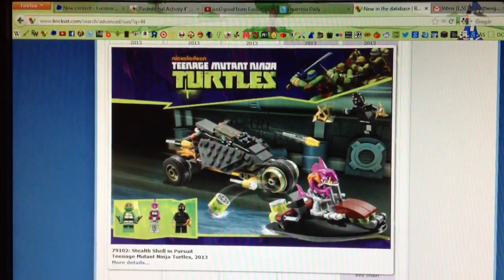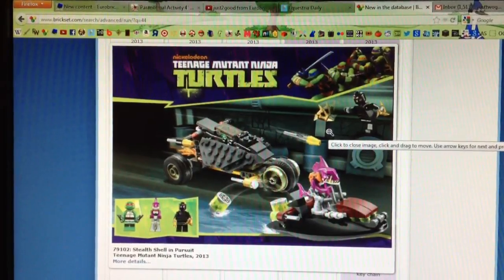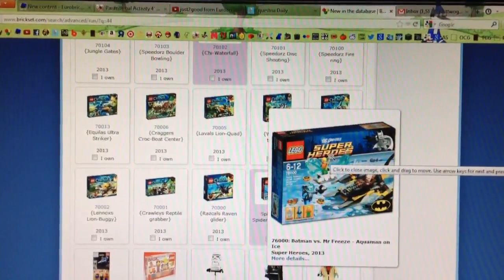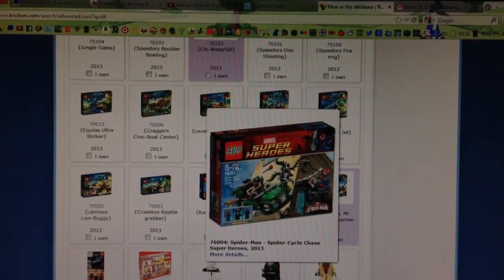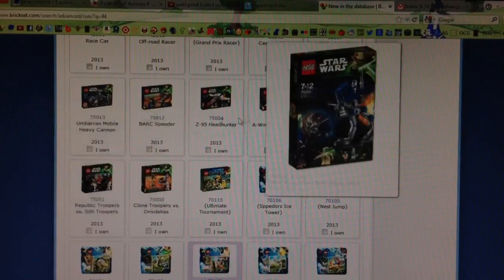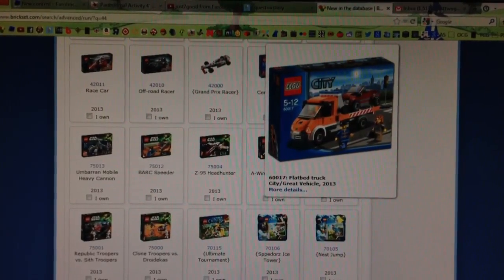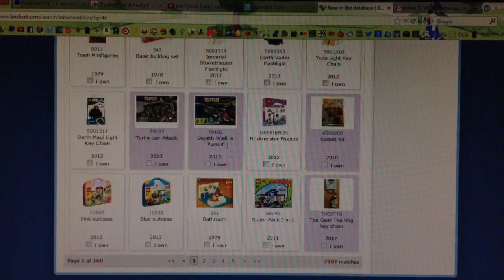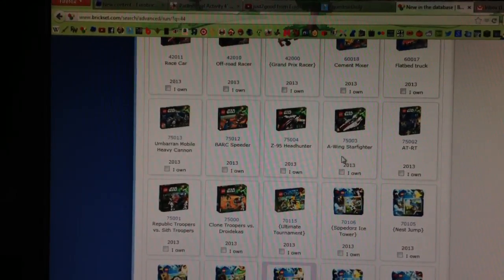Thoughts on 2013 LEGO: Star Wars, more City, Super Heroes, and TMNT (3/5)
More thoughts, Chima coming soon.